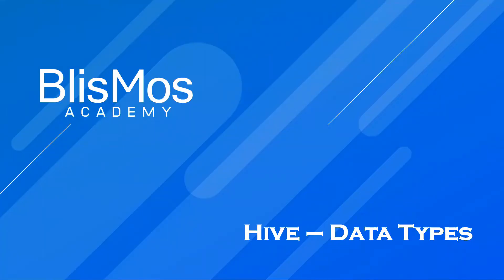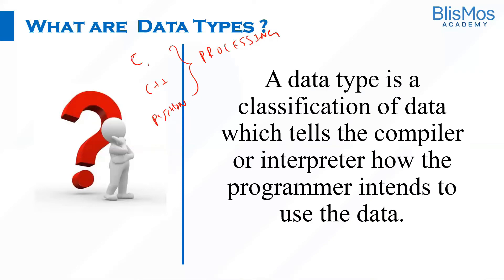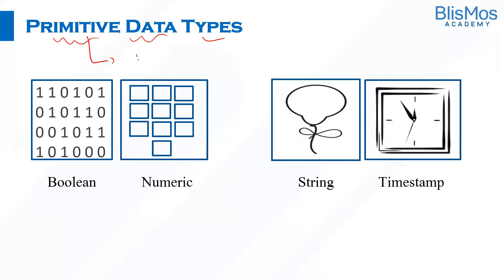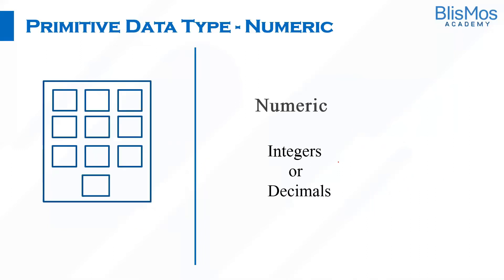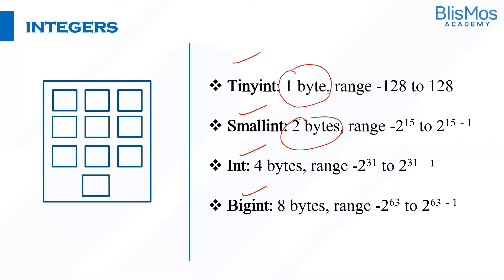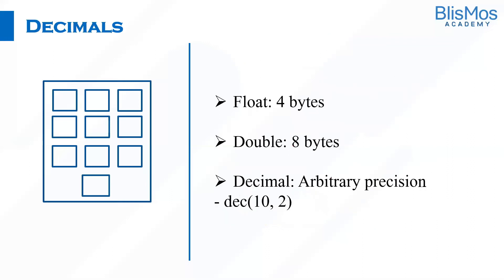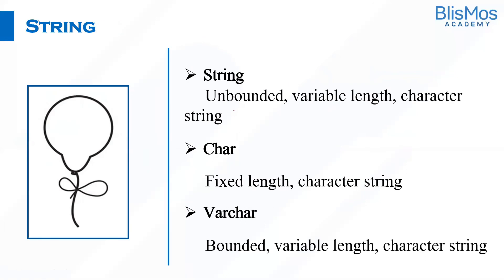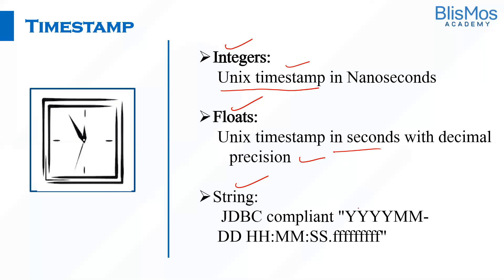Hive Primitive Datatype | Data Types supported by Hive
In this video, you will understand Hive data types.
Hive data types can be classified into two types: primitive and complex. The primitive data types are the basic data types that are supported by most programming languages.
The primitive data types supported by Hive are: boolean, int, bigint, float, double, string, binary, timestamp, date, and decimal.